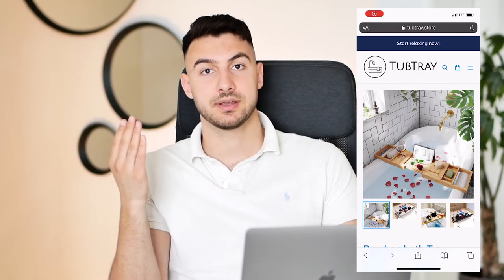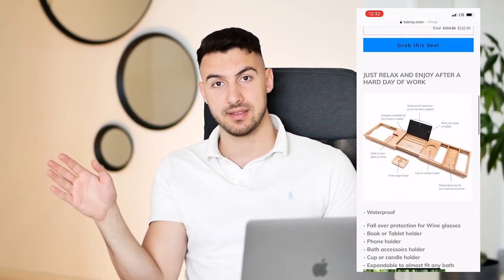Easiest Way To Start Dropshipping From Scratch (Exactly What I Did)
If you are interested in Shopify dropshipping or you have recently started your own dropshipping business, then you should definitely watch this video. This is A to Z dropshipping guideline that will cover topics like product research, how to make good creatives, build a store and manage FB ads. So if you actually want to become a successful dropshipper and make money online then watch the whole video.

Timestamps:
0:00 - Intro
2:10 - Product research
8:20 - Creatives
11:53 - Store
14:30 - FB ADS

Related people from the industry:
oberlo nate schmidt Ricky Hayes the ecom wizard verum ecom the beast of ecom Biaheza Sharif Mohsin Sebastian Ghiorghiu Dan Vas Wholesale Ted Ecom King